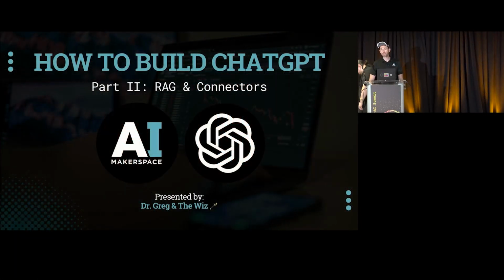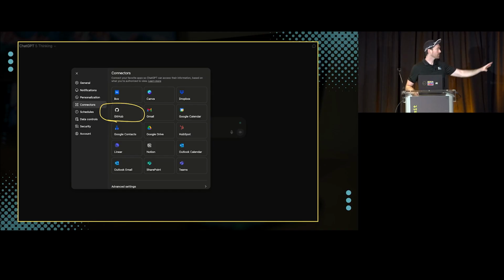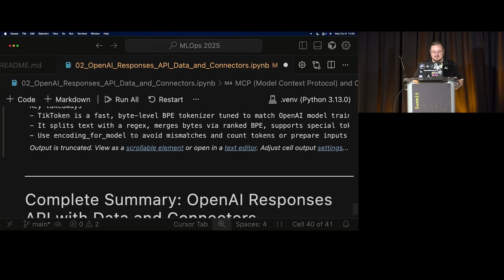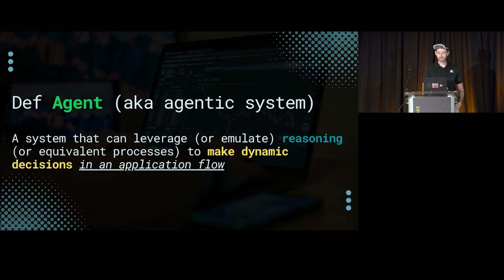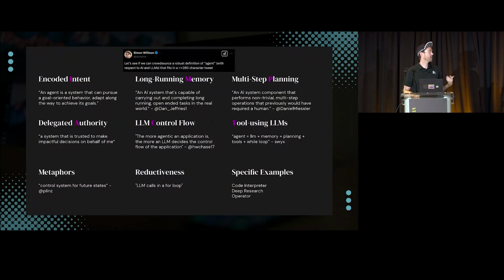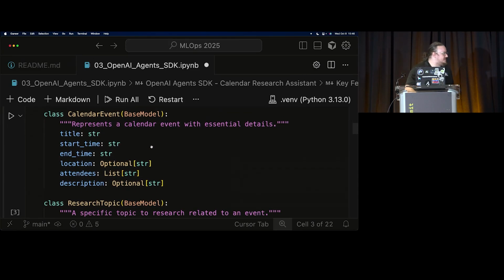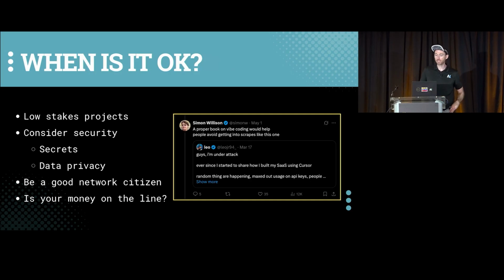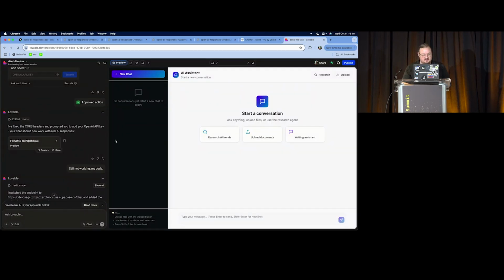Vibe Coding Your First LLM End-to-End Application | Greg Loughnane & Chris Alexiuk, AI Makerspace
🎥 PART 2: Recorded live at the MLOps World | GenAI Summit 2025 — Austin, TX (October 8, 2025)

Session Title: Vibe-Coding Your First LLM End-to-End Application
Speakers:
• Greg Loughnane, Co-Founder & CEO, AI Makerspace
• Chris Alexiuk, Co-Founder & CTO, AI Makerspace
Talk Track: AI Agents for Developer Productivity

Abstract:
Forget prompt engineering — it’s all about context engineering.

In this hands-on workshop, Greg Loughnane and Chris Alexiuk from AI Makerspace guide attendees through building their first end-to-end LLM application using the latest AI-assisted development stack. You’ll learn how “vibe-coding” combines the principles of context engineering, RAG, and AI code editors like Cursor and Claude CLI to accelerate modern development.

This session covers the practical frameworks and tools needed to build, ship, and share production-ready LLM applications, with a focus on Context Engineering Best Practices — the evolution beyond traditional prompt engineering.

Live coding demos include real examples of wrapping LLMs with production frameworks, managing context dynamically, and deploying via Vercel.

What you’ll learn:
• Why Context Engineering is the next evolution of Prompt Engineering
• How to build, ship, and share your first end-to-end LLM app
• Best practices for AI-assisted coding with Cursor and Claude CLI
• A breakdown of the modern LLM developer stack (OpenAI, uv, Vercel, React)
• Live examples of building agentic RAG-optimized applications

📍 Recorded: October 8, 2025 — In-Person Workshop, MLOps World | GenAI Summit 2025, Austin, TX